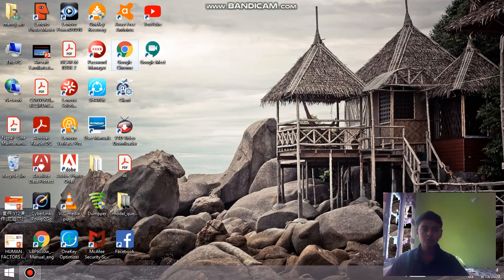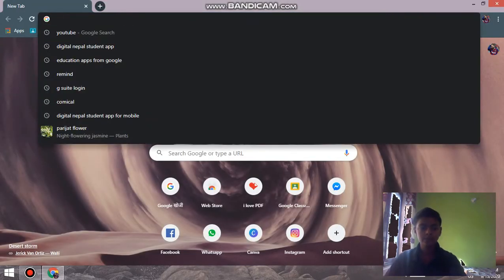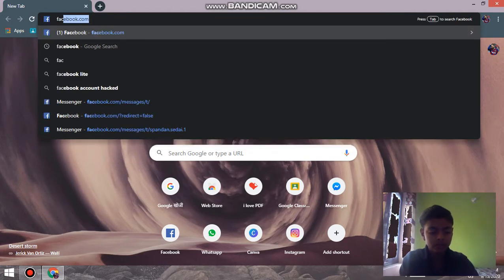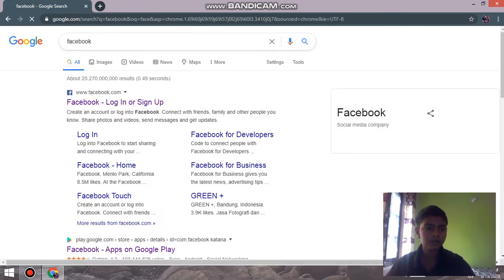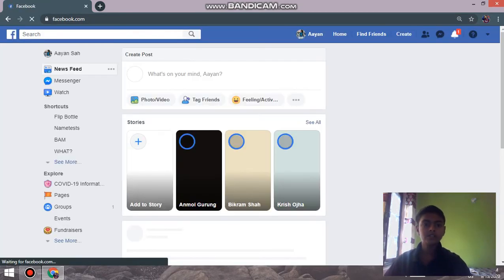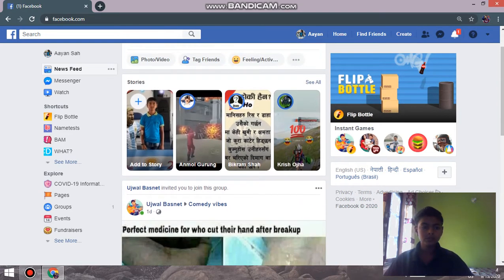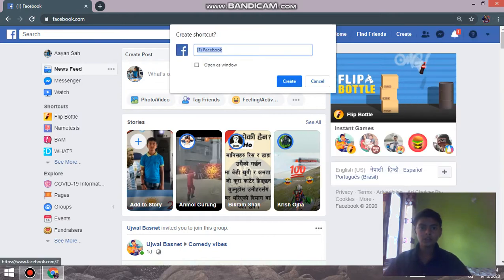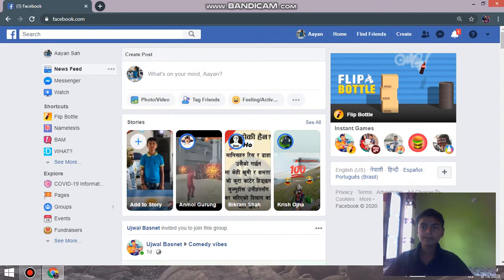How to install apps from GOOGLE LLC in your pc or laptop . This is a very simple way .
In this video you will watch about how to install google apps in your pc or laptop . This is a very simple process .  Hope  you all enjoy this video